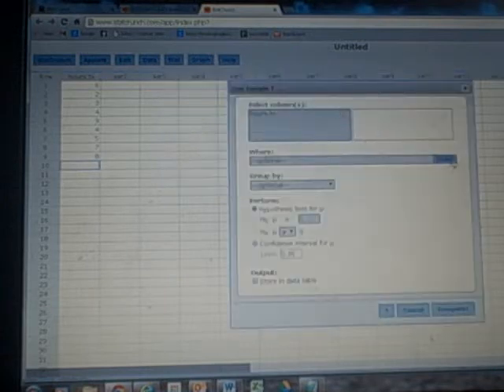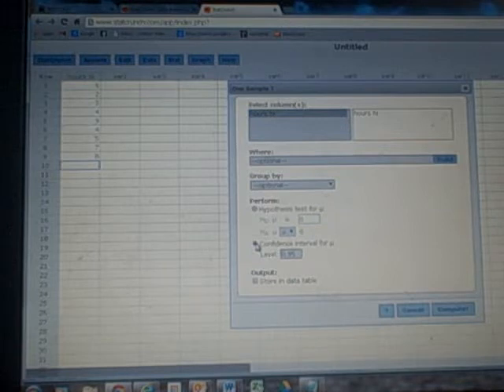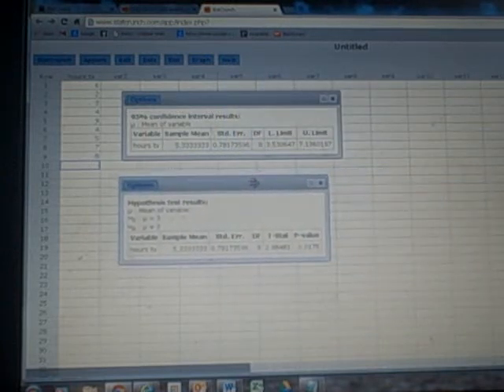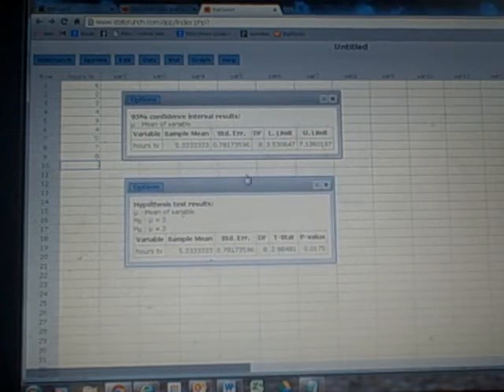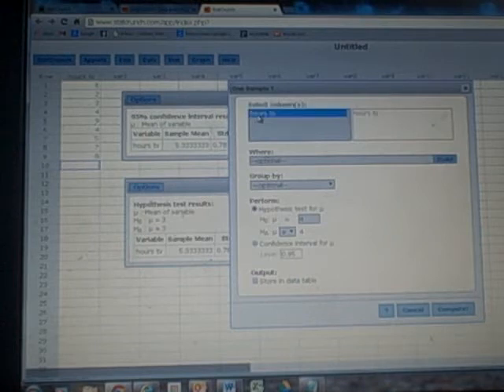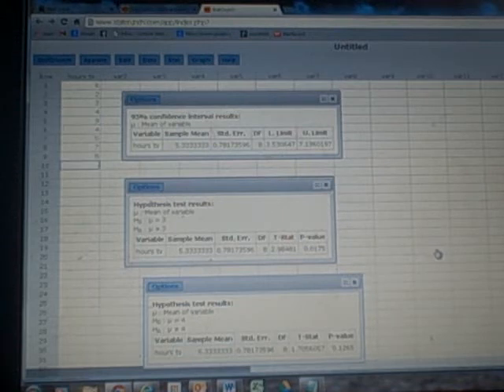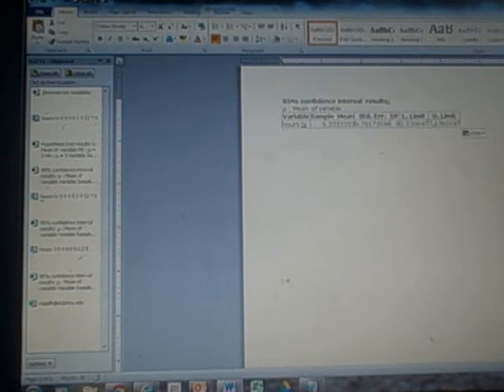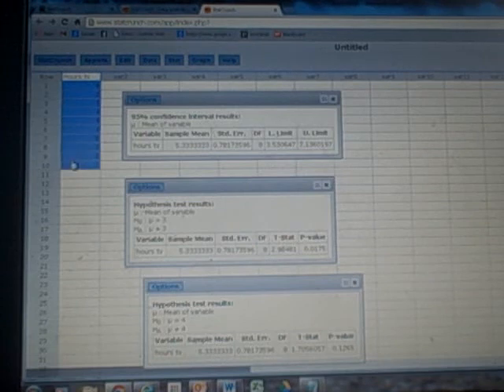StatCrunch DS2333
How to use StatCrunch for BUA 2333 project